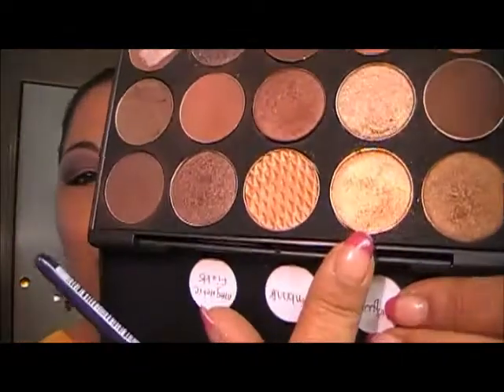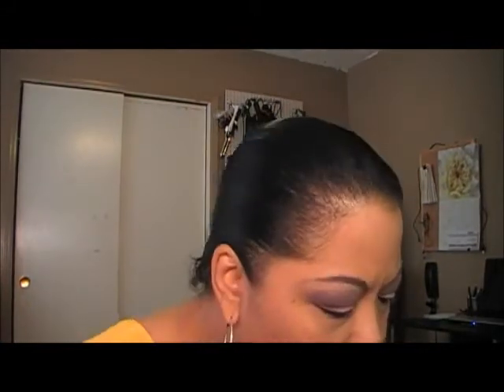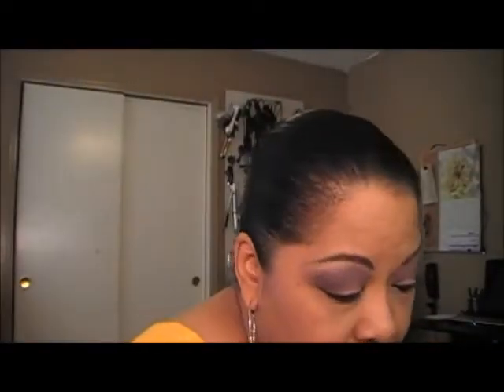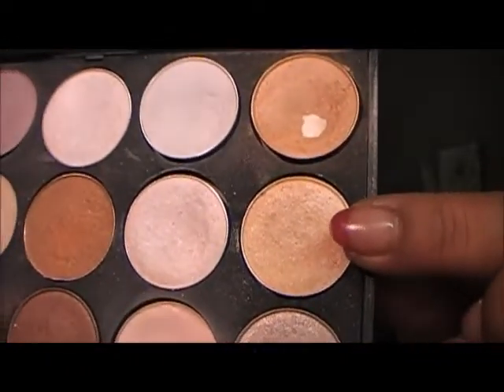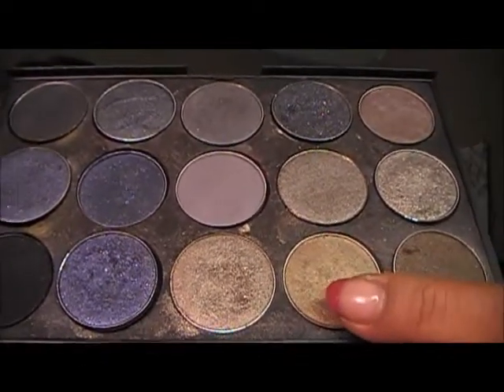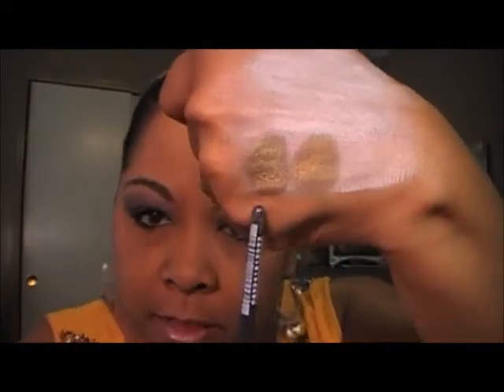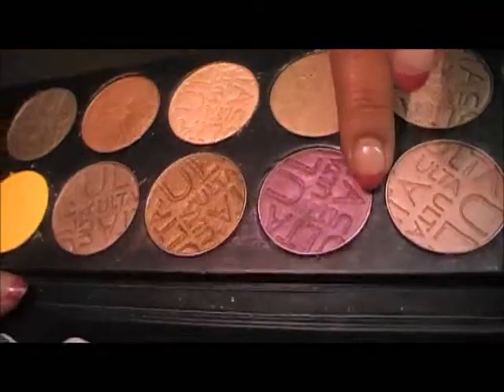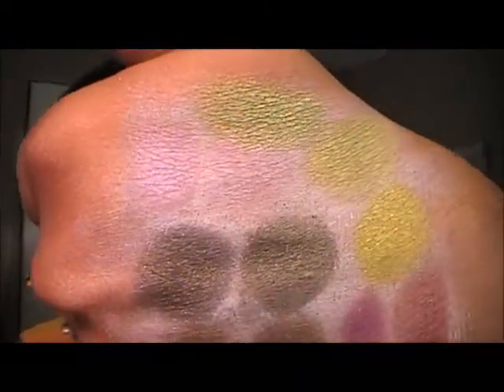More M .A. C. Impostors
Impostors for M A C Eyeshadows